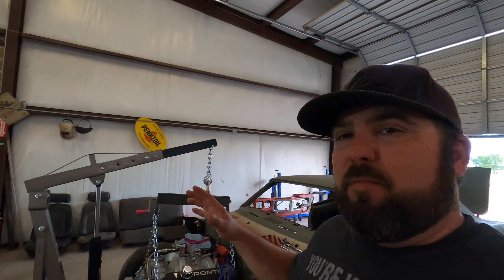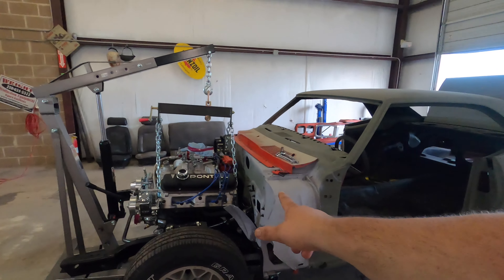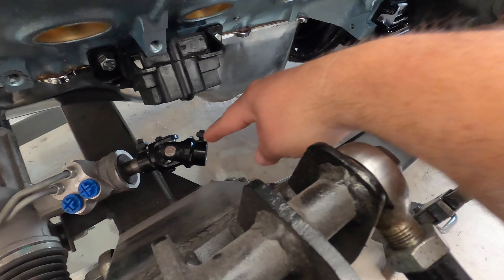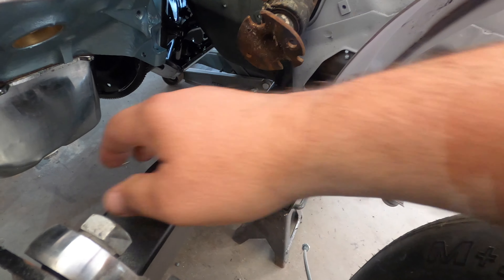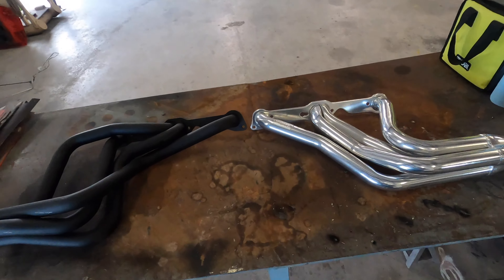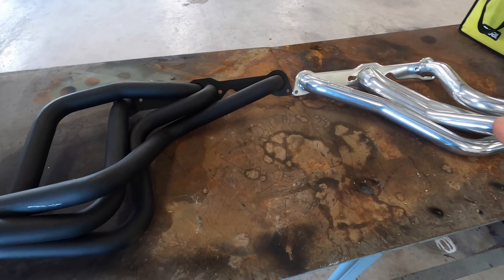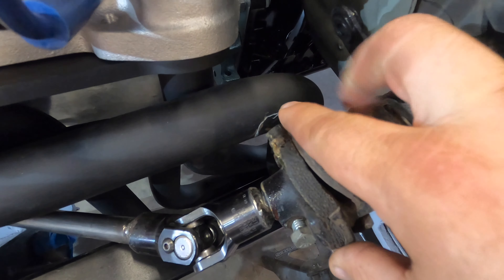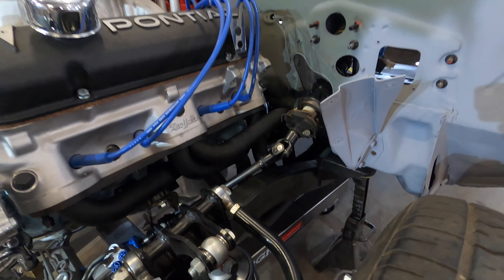1969 Pontiac Firebird Steering Mock Up And Update (Ep15)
1969 Pontiac FIREBIRD Steering Mock Up and Update...join me with an update on the Labor of Love Build and how I modified the steering to work with the after market front sub frame.